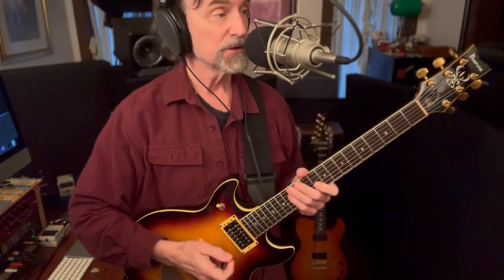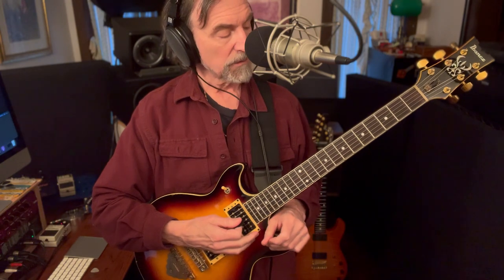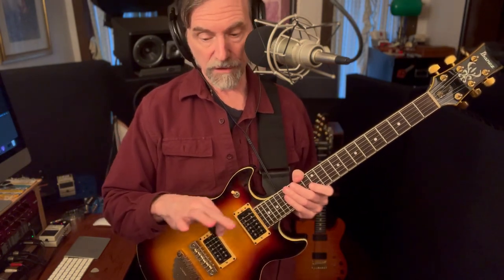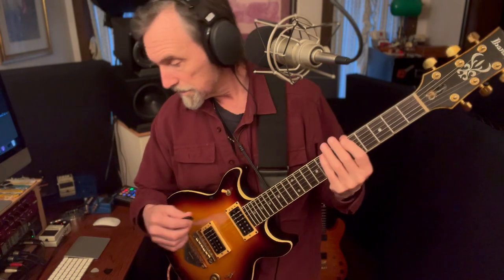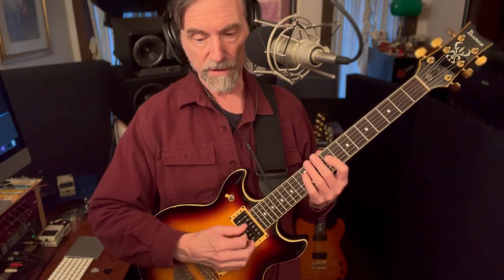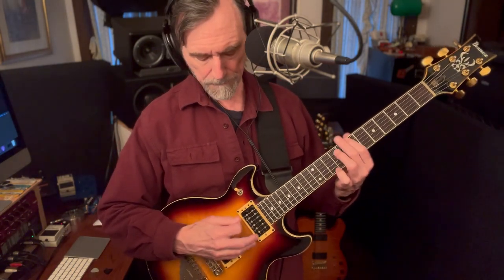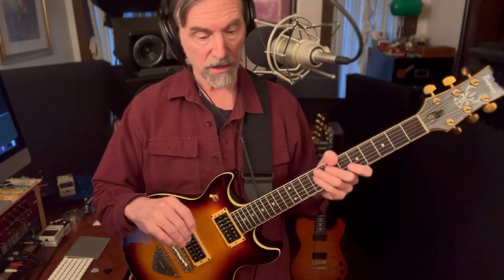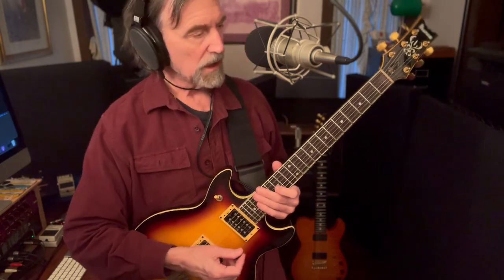84 Combinations-4 Bars per Mode-12 Major Keys-7 Modes-CAGED Scale System-Guitar Tutorial-Part 1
PDF of 84 Combinations-7 Modes-12 Major Keys-Note Cards -

PDF of "5" CAGED Scale Patterns in the Key of C

PDF of "5" CAGED Scale Patterns [Individual Diagrams] in the Key of C

Video Highlights:
Playing Demonstration - Main Topics
00:00 - CAGED Position of Mode - Root ⑥
PICKBOY Exotic Pick-ebony

3:30 - One Octave Scales - Root ⑥ - Root 4
PICKBOY Exotic Pick-ebony

7:00 - 7th Chord Arpeggios or Triads - Root ⑥ - Root 4
John Petrucci Jazz III 1.5mm Guitar Pick

10:30 - Pedal Tones - Root ⑥ - Root 4
Ernie Ball Prodigy Pick 2.0mm

14:05 - Modal Pentatonics - Root ⑥ - Root 4 - Root 2
TELEFUNKEN Graphite Enriched Delrin Large Triangle Guitar Pick
~added Compression & Delay

17:35 - Introduction - Explanation of PDF Reference Materials

Guitar Tutorial - Main Topics
24:35 - CAGED Position of Mode - Root ⑥
PICKBOY Exotic Pick-ebony

27:20 - One Octave Scales - Root ⑥ - Root 4
PICKBOY Exotic Pick-ebony

28:20 - 7th Chord Arpeggios or Triads - Root ⑥  - Root 4

30:01 - Pedal Tones - Root ⑥ - Root 4

32:22 - Modal Pentatonics - Root ⑥ - Root 4 - Root 2
~added Compression & Delay

34:28 - Closing Thoughts

35:48 - Ending Improvisation
~added Compression & Delay

In this video I am playing a late 80's Ibanez Artist with a Seymour Duncan Jazz pickup (neck pick-up-series) and Seymour Duncan Jeff Beck pickup (bridge pick-up-parallel) through a Custom Billm Modified Fender Blues Junior in a custom designed cherry wood cabinet with a Jensen Special Design C15N speaker.
I'm using Stringjoy Broadways Classic Pure Nickel Strings 10-46, PICKBOY Exotic Pick-ebony, John Petrucci Jazz III 1.5mm Guitar Pick, Ernie Ball Prodigy Pick 2.0mm, TELEFUNKEN Graphite Enriched Delrin Large Triangle Guitar Pick, 10ft Pig Hog "Western Plaid" right angle cable and a Vintage Belden Custom Instruments braided cable with large (solid) brass ends to connect to the amp.
Guitar Pedals:
~EarthQuaker Devices Dispatch Master V2 Delay and Reverb Pedal
~Boss CS-3 Compression Sustainer Pedal
The guitar amp was recorded with a Stereo Matched Pair of Royer R-10 Ribbon Microphones placed with the bottom of the mic capsule even with the top of the speaker cabinet angled down toward the top of the cabinet grille cloth about 12 inches away.
The voice was recorded with a Heil PR-40 microphone. I'm using a RØDE PSA1 Broadcast Microphone Boom Arm and a pair of Sennheiser HD 58X Open Back Professional Jubilee Headphones for monitoring.
The backing track is the iReal Pro app (Jazz-Ballad Even-mm110).
Everything is running into an Apogee Element 88 and iMac running Logic Pro X.
Mackie HR824 Studio Monitors were used for mixing.
Waves Audio Plugins - PuigChild 660 & 670 Compressor
The video was shot with an iPhone 13.